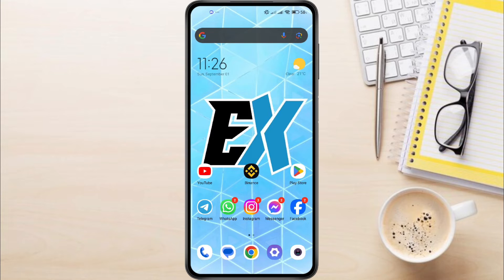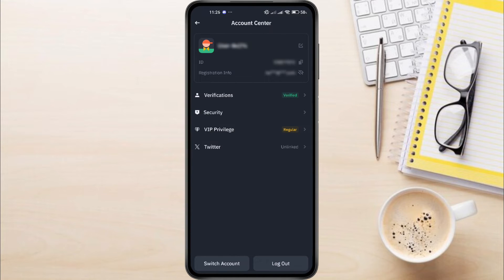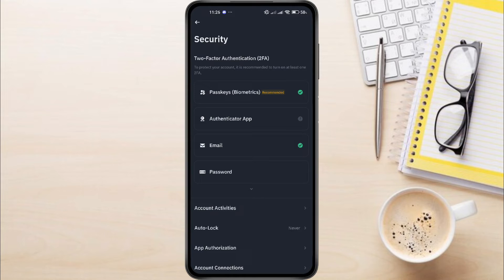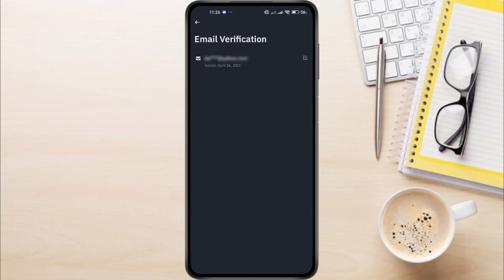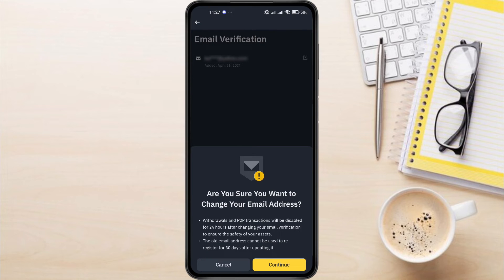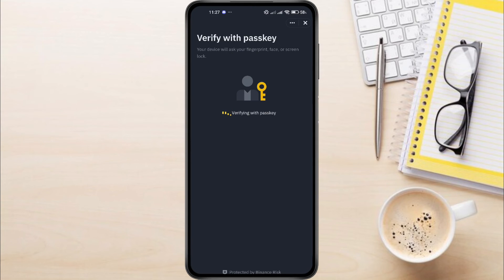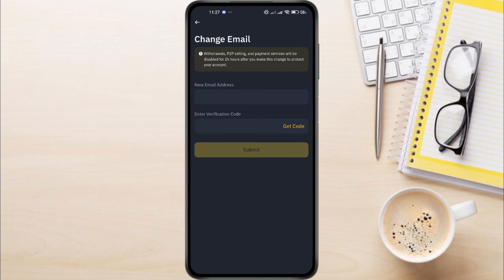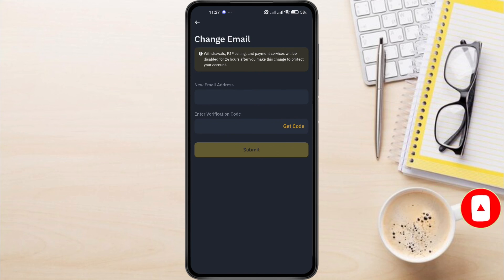How to Change Email on Binance | Update Your Binance Email Address (Complete Guide)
Whether you're updating your email for better security or just need a change, this guide will walk you through the entire process in minutes.
Why change your Binance email? Updating your email ensures that you maintain secure access to your Binance account, and this video makes the process simple and clear.

Your Support Helps Us Create More Content. Donate To Keep Us Going!

Explainic